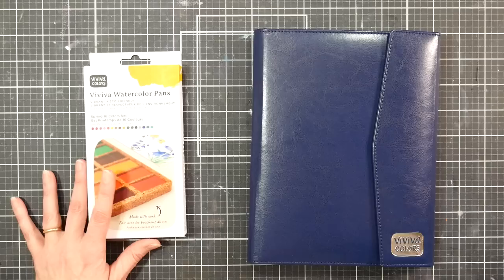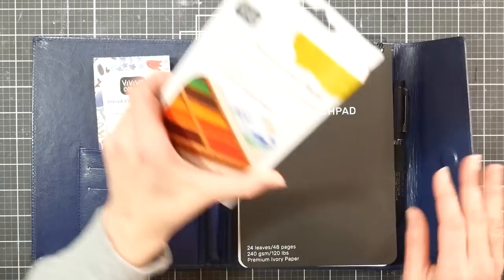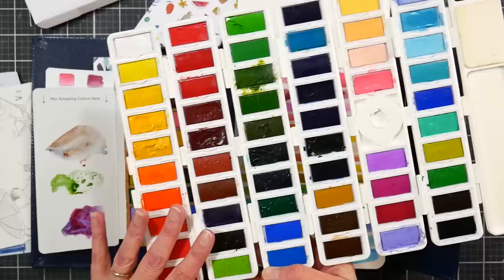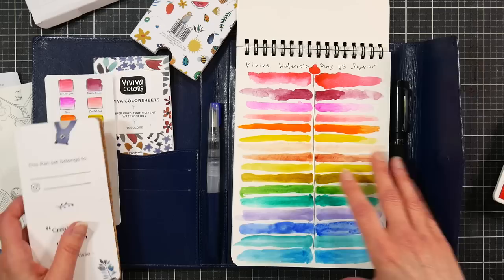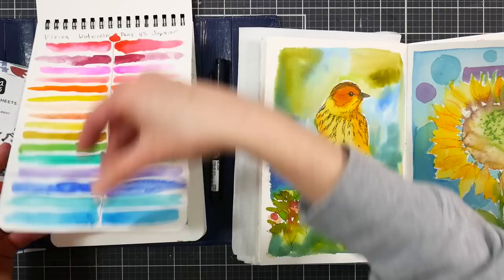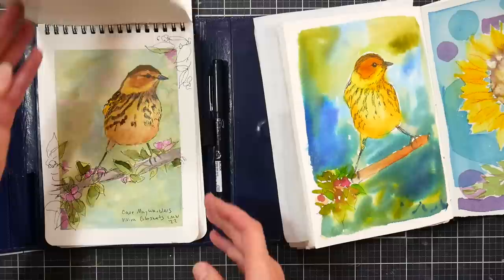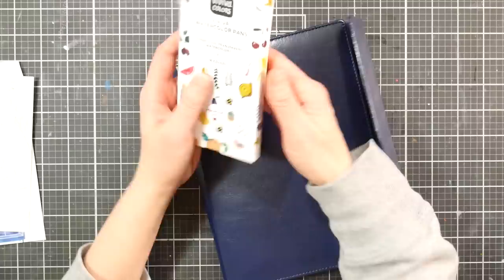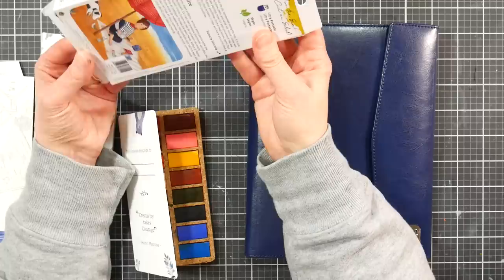Review of Viviva Travel Paint Kit and Spring Paint Pans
Hi friends,
Today we will look at an all-in-one travel painting kit from Viviva. I have reviewed their color sheets in the past (see review )and enjoy using them when painting on the go.

A5 Travel Paint Kit (8.8 x 7.2 in) *Also available in A6 (smaller) size
This comes with a binder made of vegan leather, a water brush, zig waterproof pen, sketchbook, and a set of color sheets. It is on sale for $50 currently but retails for $62
Pros:
Lightweight
Eco friendly
Contains what you need to paint
Decent quality
Products are refillable (either with Vivivia products or your own

Cons:
The binder has extra slots where the color sheets are but I don't think you could really fit anything else in there as it is tight to close.

The paints dry much lighter on the paper, it doesn't seem to be watercolor paper.

I wish there were more pen slots or room for other stuff like a rag, pencils etc.

Waterbrush is hard to squeeze.

Bottom Line: This is going to come down to your budget and personal preference. If you like the type of products in the kit and it will work for you then go for it. This would probably work well for painting on a train or plane where you want to be neat and compact.  I don't think it will work for everyone.

Spring set of watercolor pans These are the Superior paints we all know and love and I have reviewed many of their different versions over the years.  Here is the first of many reviews of these paints

The bottom line is the paint is decent. All colors have good to moderate lightfastness and they will be posting lightfast ratings to the Viviva website soon.  The palette is made of cork (recycled wine corks) so it is more eco-friendly than the typical plastic palette. Also, the recesses are deeper so refilling the cork palette from tubes is a possibility. I think choosing this palette comes down to if you want to avoid plastic packaging and waste. I'd also encourage you to look at the original pan set they released because. I think the colors in that set may be more versatile.